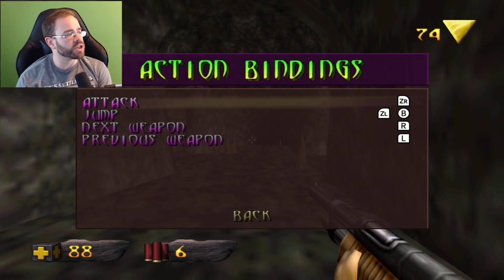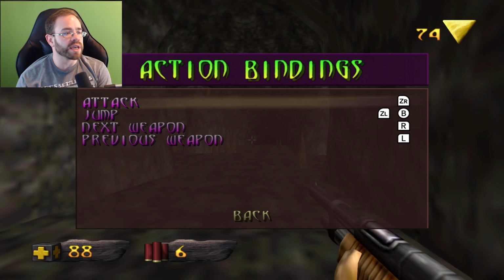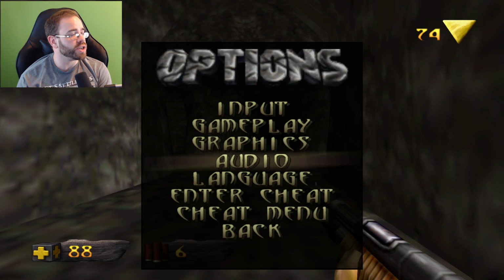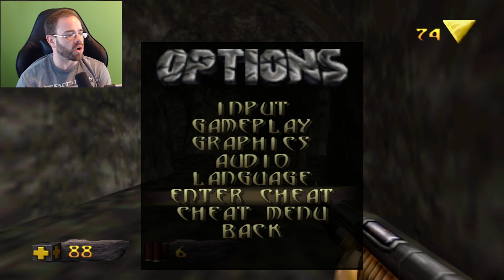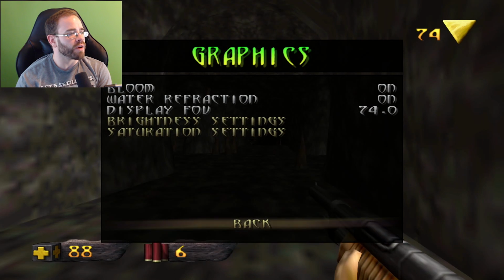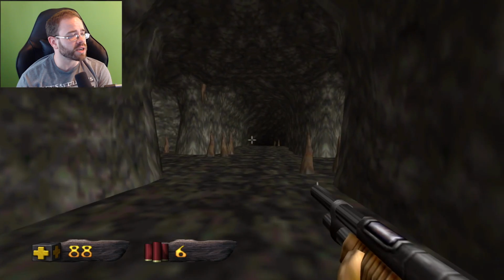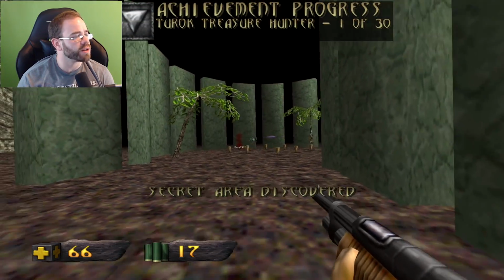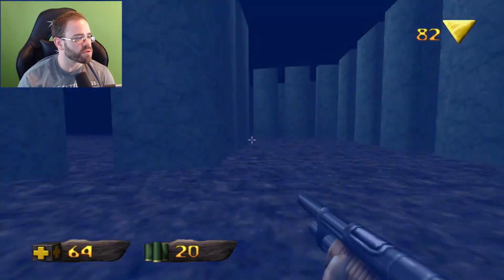Turok On Nintendo Switch Is A N64 Port Done Right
Turok was moved to the Xbox One last year with an enhanced port and this week it will release for the Nintendo Switch as well. I quickly noticed that this wasn't just a simple port job however with several new options being available to take advantage of the Switch such as full Gyro controls. After we made comparisons to ARK with the N64 game of Turok as a joke, I can say this is a better game than ARK.